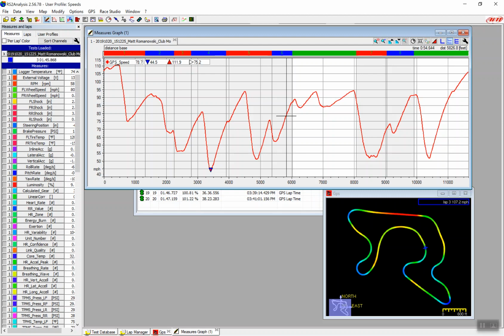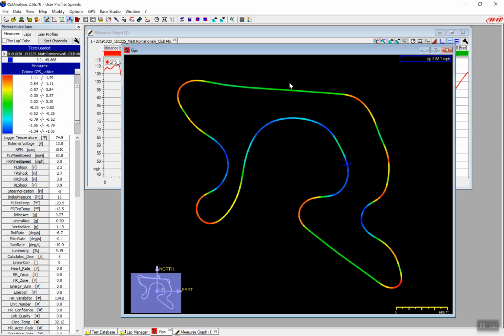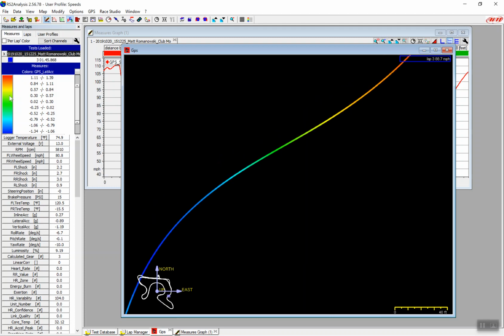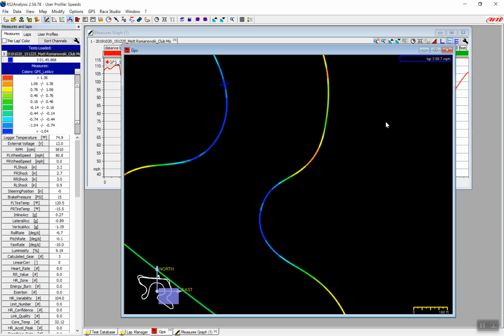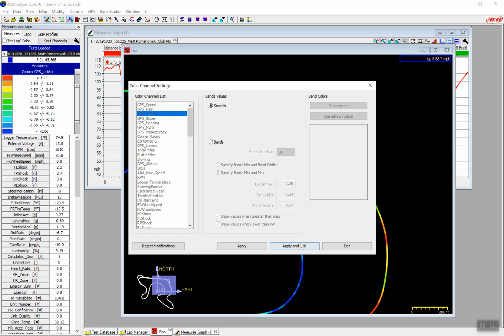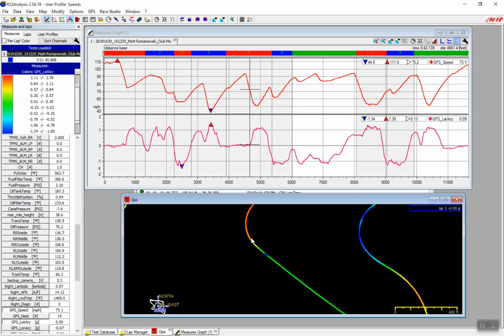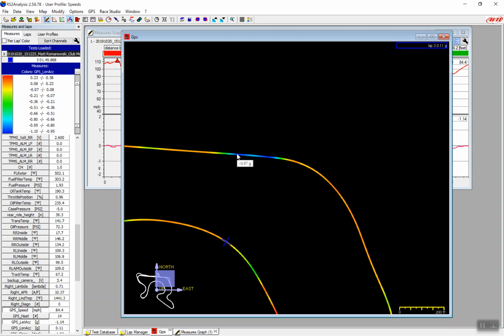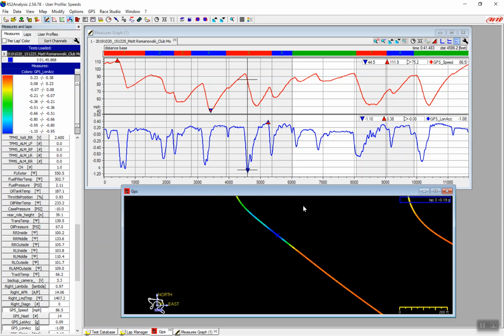Race Studio 2 GPS Map Analysis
In this video you see some of the ways you can use Race Studio Analysis 2 GPS Maps for analysis of steering and brake input along with the dynamic linking of the graphs and location on the map.